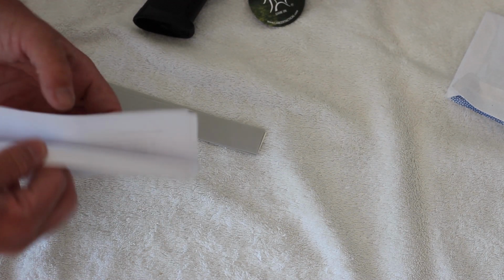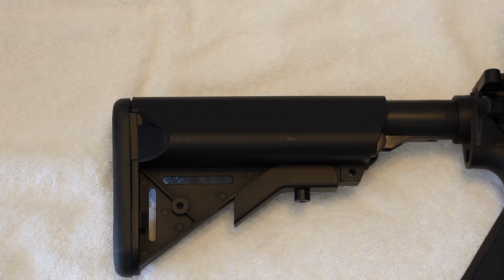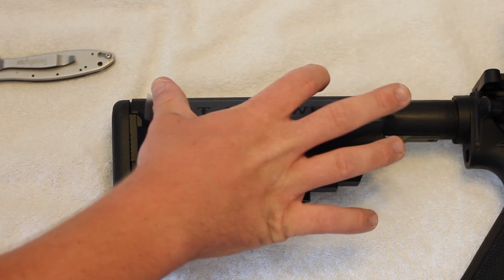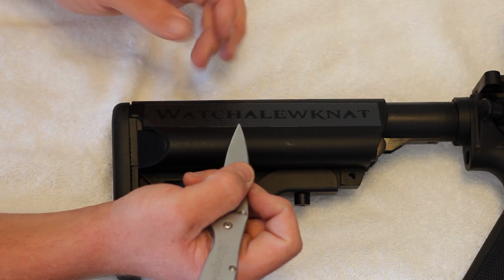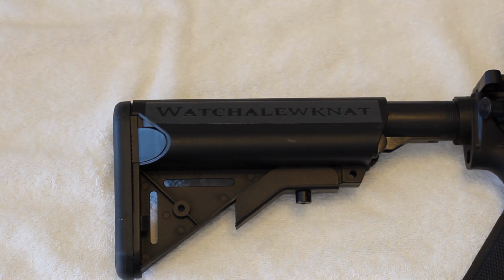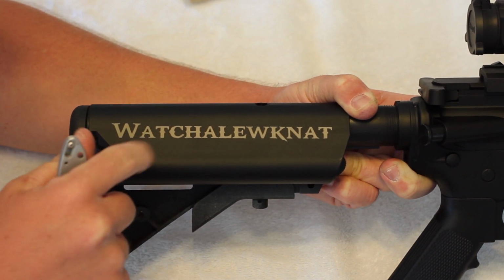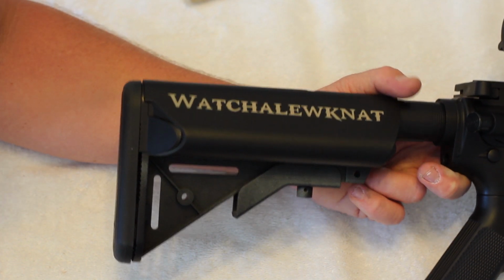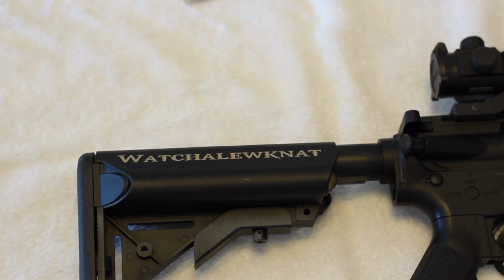airsoftstencils.com unboxing and its lancer tactical mk18 application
hey guys i hope you enjoy the video on my unboxing and application of a "watchalewknat" airsoft stencil from crazyncman and his new website airsoftstencil.com
As always i hope you enjoy the video